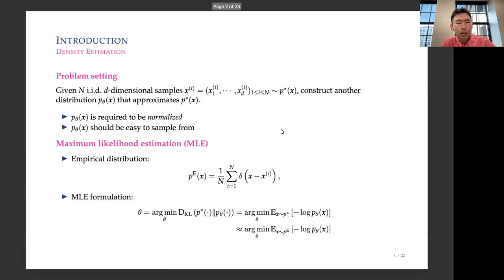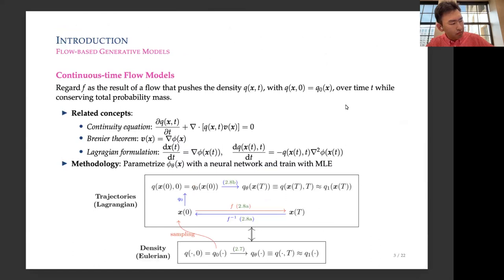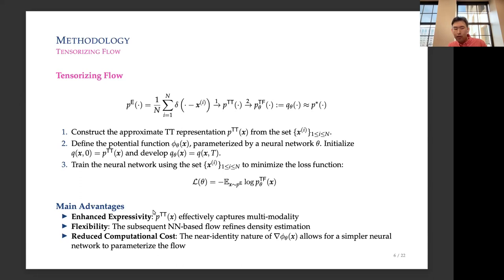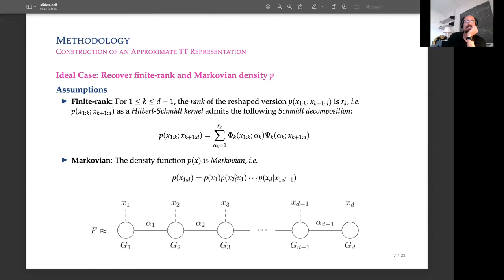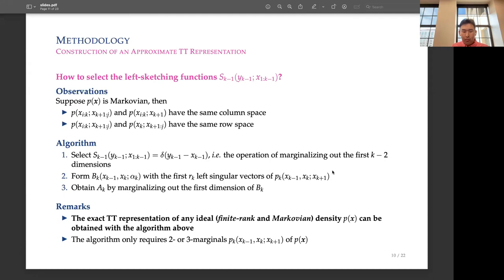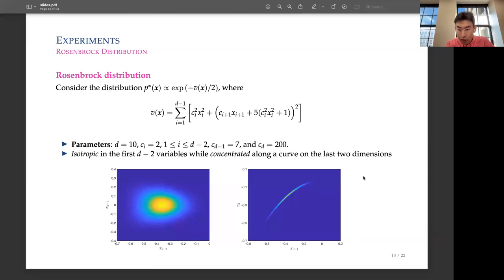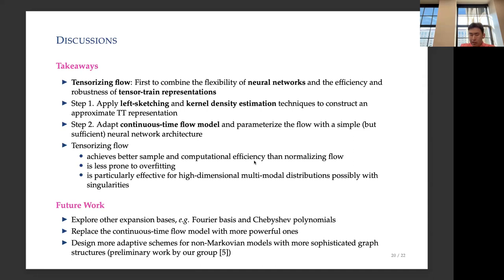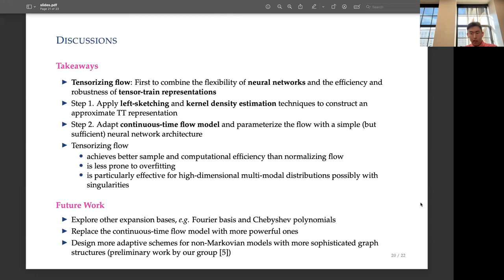TNRG talk #6: High-dimensional density estimation with tensorizing flow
Yinuo Ren's presentation in tensor network reading group at Mila

Abstract
In this talk, I will talk about the tensorizing flow method for estimating high-dimensional probability density functions from observed data. Our method uniquely combines the optimization-less feature of the tensor-train with the flexibility of flow-based generative models, providing an accurate and efficient approach for density estimation. Specifically, our method first constructs an approximate tensor-train density by solving the tensor cores from a linear system, and subsequently, a continuous-time flow model is trained from the tensor-train density to the observed empirical distribution. Numerical examples will be presented to demonstrate the performance of our method and the largely unexplored potential in the synergy of tensor and neural networks.